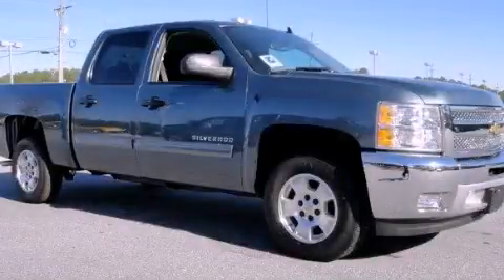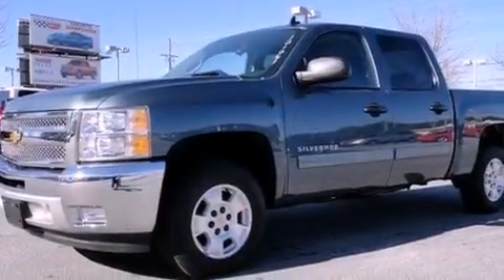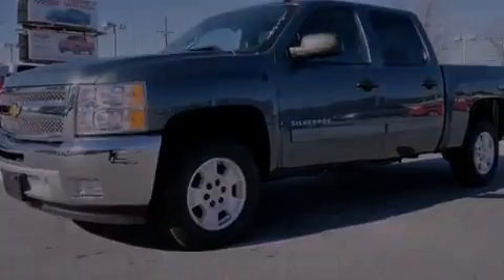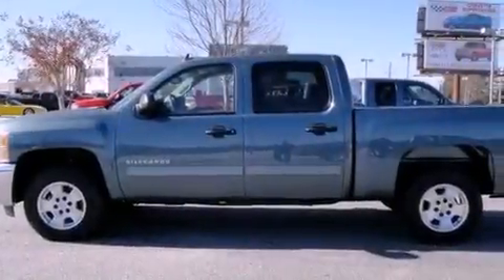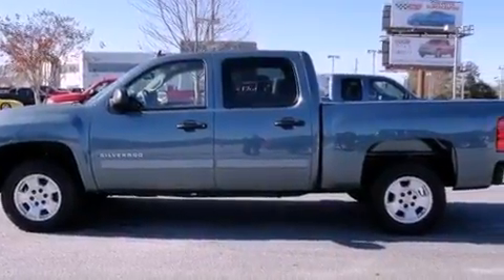2012 Chevrolet Silverado 1500 Loganville GA 30052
Year : 2012
 Make : Chevrolet
 Model : Silverado 1500
 Engine : Gas/Ethanol V8 5.3L/323
 Trans . : Automatic
 Exterior : BLUE
 Miles : 4
 Interior : BLACK
 MAXIE PRICE CHEVY INC
 3600 Highway 78
 Loganville , GA 30052
 2012 Chevrolet Silverado 1500 Loganville GA